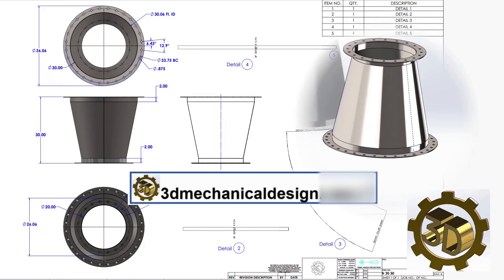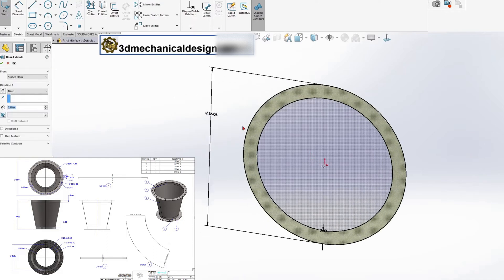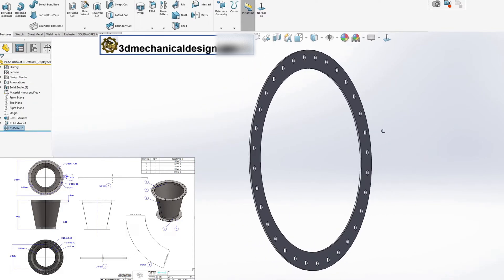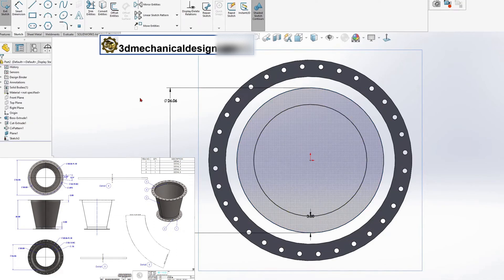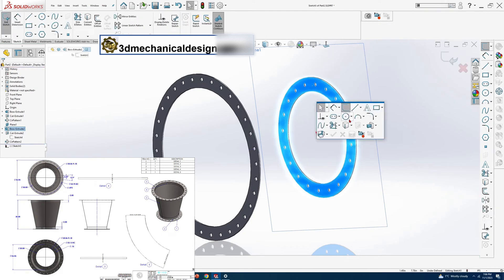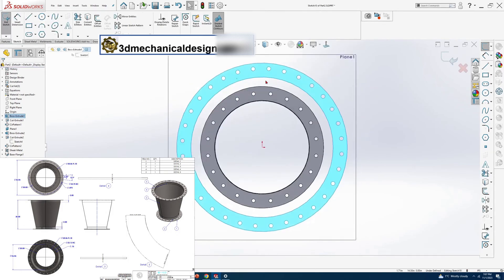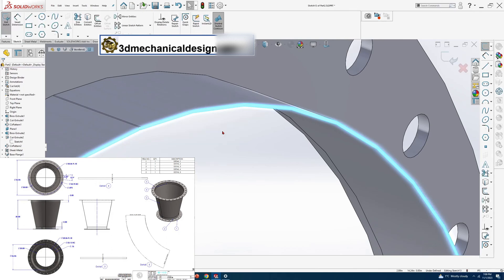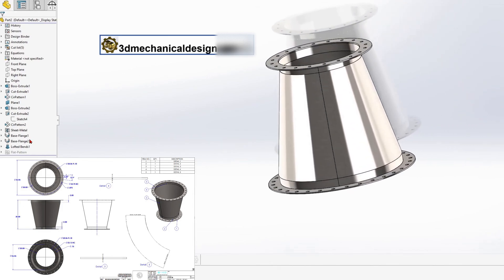⚡ How to Make Air Ducts in solidworks | 3D Modeling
SOLIDWORKS, transition of the air duct from a square flange to a round.

Learn how to create air ducts in SolidWorks with this comprehensive 3D modeling tutorial. In this video, we'll take you through the step-by-step process of building a model in SolidWorks, using the Sheet Metal tools ( Lofted-Bend and fold and unfold commands ). This SolidWorks tutorial is perfect for beginners and intermediate users looking to improve their skills and workflow in SolidWorks 2024. Whether you're a mechanical engineer, cad designer, or just starting out with 3D modeling, this video will provide you with the essential knowledge to master air duct creation in SolidWorks. By the end of this tutorial, you'll be able to create complex air duct models with ease and confidence. So, let's get started and take your SolidWorks skills to the next level!

SolidWorks tutorial for beginners, SolidWorks tool Sheet Metal, Lofted - Bend is a feature used to create lofted bends in sheet metal parts.
 Here are some key points about this tool:
Lofted bends use two open-profile sketches that are connected by a loft
To create a lofted bend, you need to create two separate open profile sketches and then select the "Lofted Bend" command
In the Property Manager, under Manufacturing Method, you can select "Formed"
Lofted bends are similar to the SolidWorks loft and boundary features, whether those are solid body or surface body
The Base-Flange feature is not used with the Lofted Bend feature
Lofted bends can be used to create non-parallel bends
Overall, the Sheet Metal, Lofted - Bend tool is a useful feature for creating complex sheet metal parts with non-parallel bends. 3d modeling, mechanical engineering, Sheet metal.

SolidWorks tutorial,
SolidWorks,